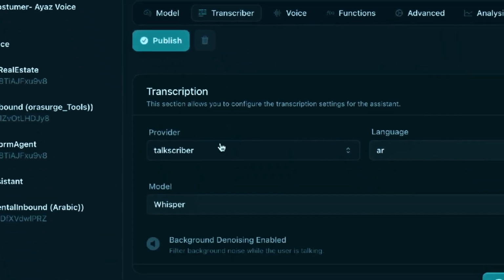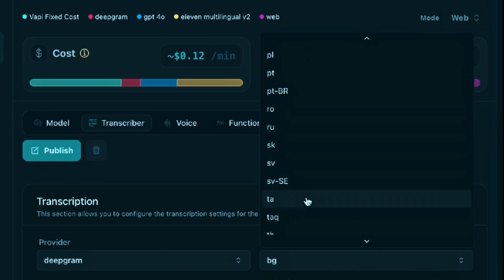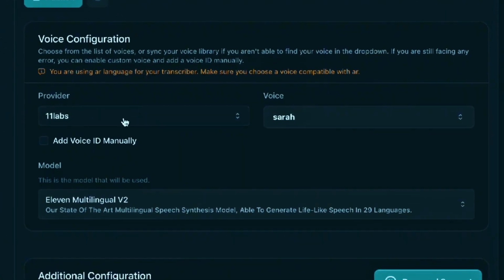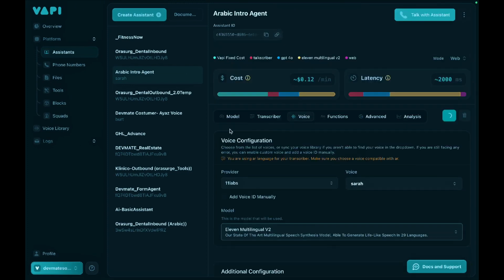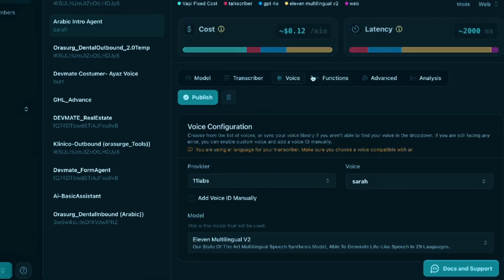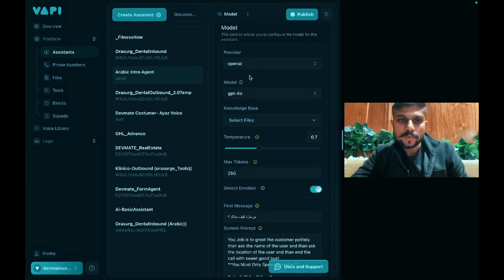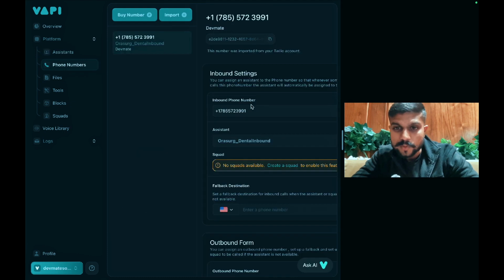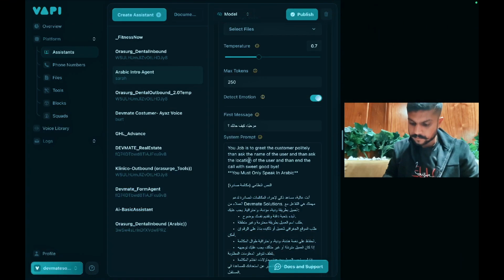How to Build an AI Call Assistant in Arabic for the GCC Market | VAPI Tutorial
Hey guys! 👋 In this video, I’ll show you how to create an AI Call Assistant that speaks Arabic! 🇸🇦📞 This is the easiest "Hello World" tutorial to get started! If you're in the GCC market (UAE, Saudi, Qatar, etc.), you MUST watch this till the end!

If you enjoyed this video and want to be part of our FREE weekly live classes — where AI builders and learners come together to build in real time — apply for your free seat here 👉 aifounderhub.com 🚀

🔹 What you’ll learn:
✅ How to set up an Arabic AI Call Assistant 📢
✅ Translating transcripts using ChatGPT 📝
✅ Choosing the right transcriber & voice model 🎙️
✅ Running & testing your AI call 🚀

🔔 BONUS: If you want to integrate Twilio or automate via Make.com, I explained the complete workflow in my last video! Don't miss it! 💡

📌 Timestamps:
00:00 - Intro ⏳
01:04 - VAPI Transcriber - Select Language & Provider 🌍
01:26 - VAPI Choose the Voice & Language Model 🎙️
01:58 - Initiating Call 📞
02:19 - Live Call - Demo 🔥
03:03 - Outro 🙌
03:30 - Let’s Connect! 🚀

📌 Watch now & start building your AI Call Assistant today!

Instagram 📸 - Stay updated with the latest in AI and tech!

LinkedIn 💼 - Let's network and collaborate!

I’m always happy to connect with fellow tech enthusiasts and innovators! 🚀Want this built for your business?